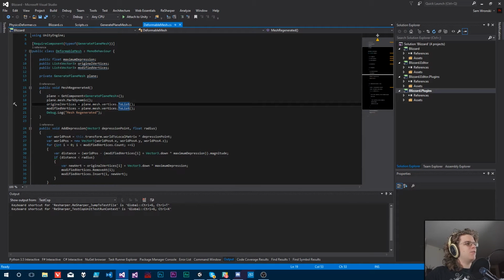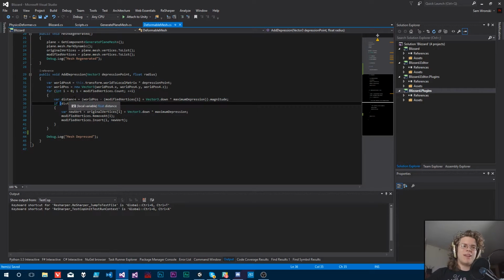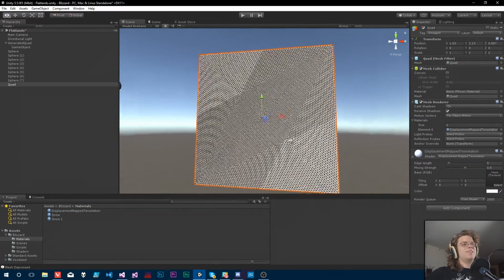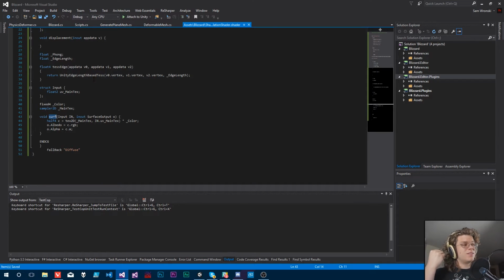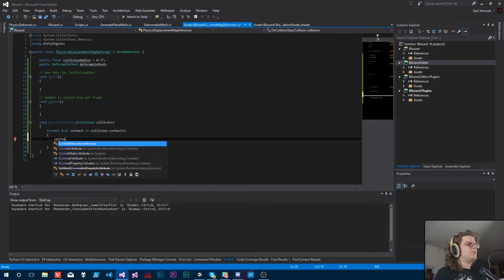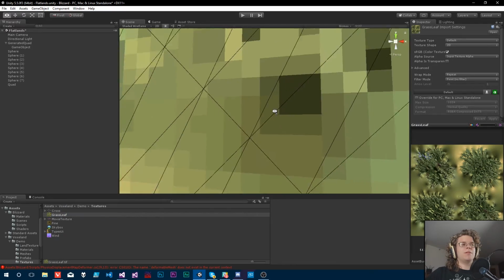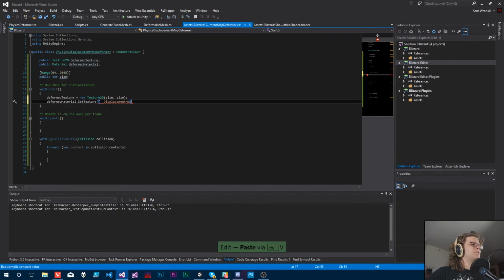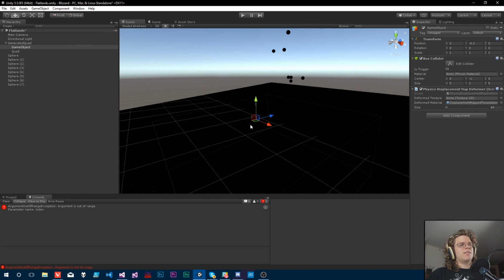Getting Started with Tessellation in Unity - Mesh Displacement - Part 1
In this 3 Part series we'll look into modifying the deformable mesh we created in a previous video and make it use tessellation instead of requiring a high vertex count at all times. Tessellation is the concept of breaking up a shape into a repeatable pattern. In 3D graphics this means dividing triangles into smaller and smaller subsets of triangles. This can be used to add extra details at close range or provide a wide range of other modifications as well. In our case we're going to be using it to achieve the additional detail we need in order to make a simple quad look like it is deforming as physical objects collide with it.

In this part of the video we'll be looking into how to create a texture programmatically. This texture will be used eventually as our "displacement map" - a texture which defines the amount of deformation at a given location. Once this is created and our basic tessellation shader put in place we'll be able to actually look into the more complicated bits required to make this work. Those specific bits will follow in the next two parts.

The source code for the Tessellation Shader used in this example is based off of the Unity Tessellation Surface Shader examples.

Apologies for the delay in these videos. I tried to get them out before I went on vacation but that didn't happen. I'll try to be a bit more organized in the future.